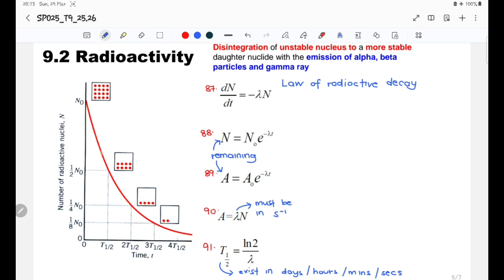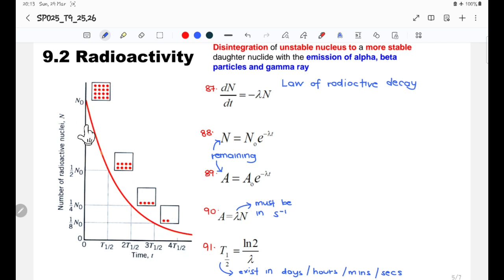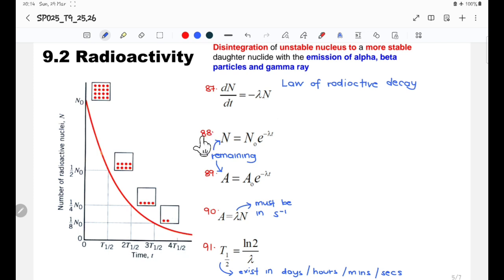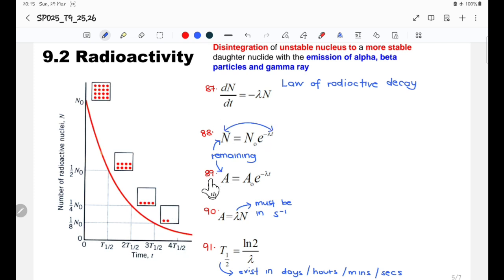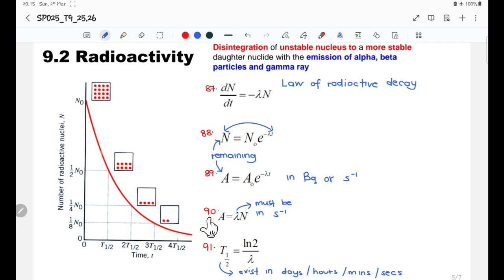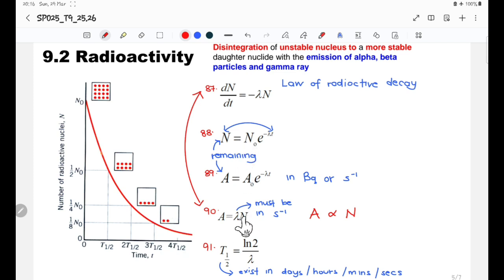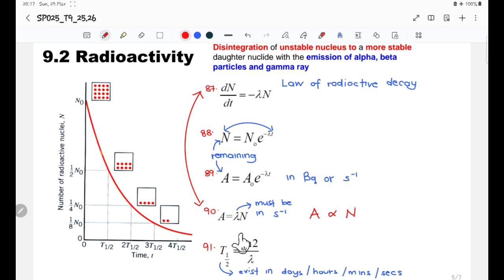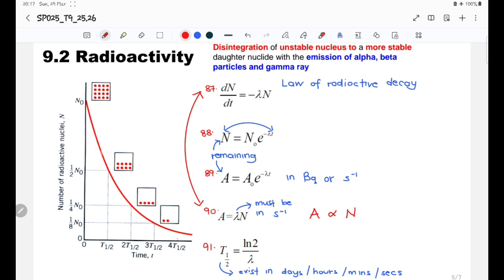SP025 - TOPIC 9 - 9.2 (part 1)